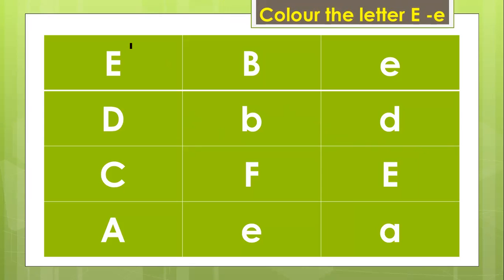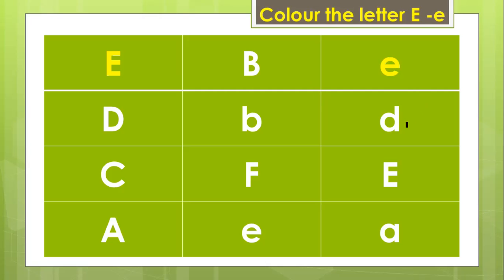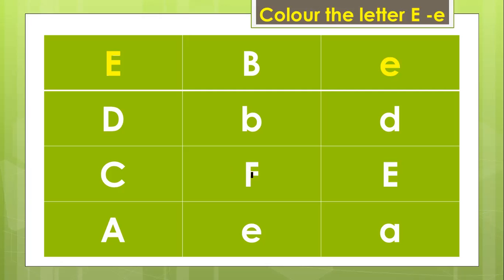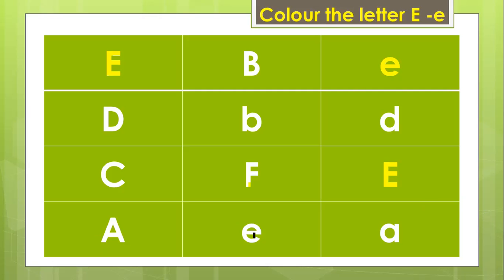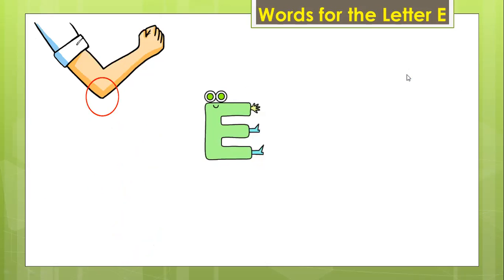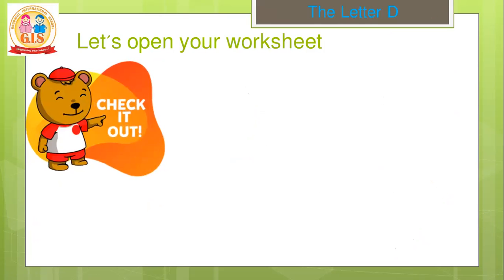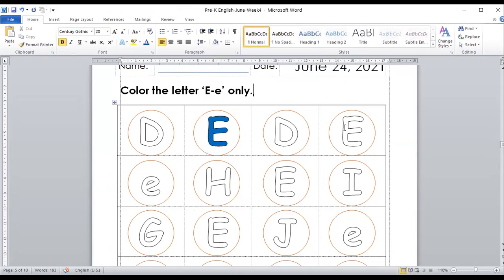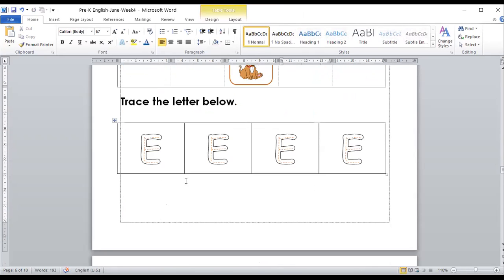Nursery English Lesson Review The Letter E e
Lesson for Kids